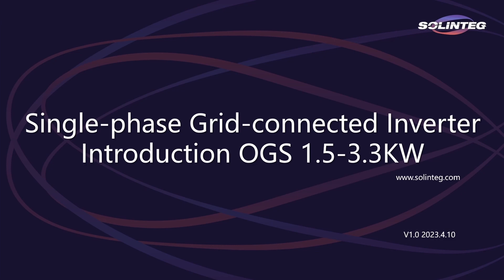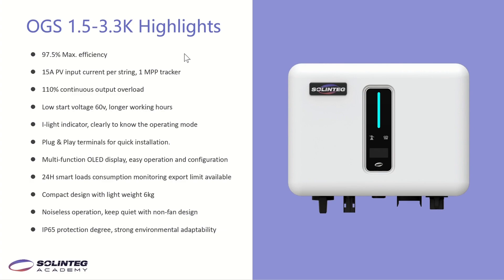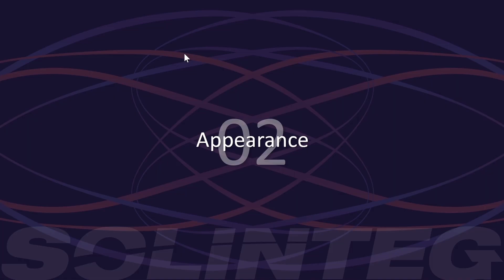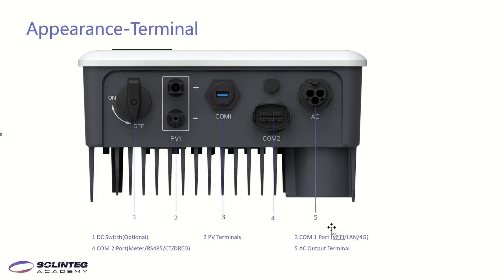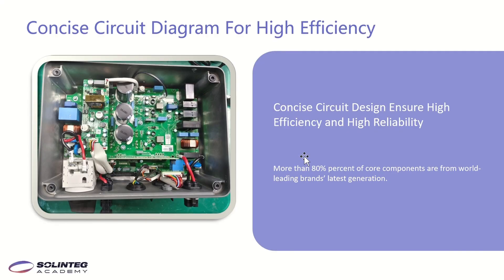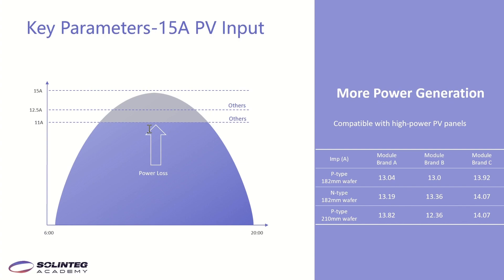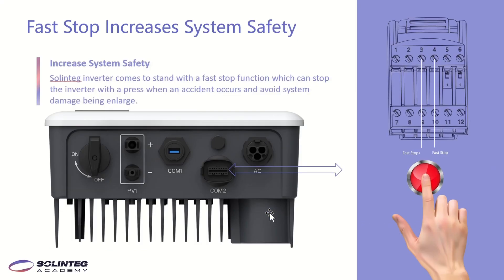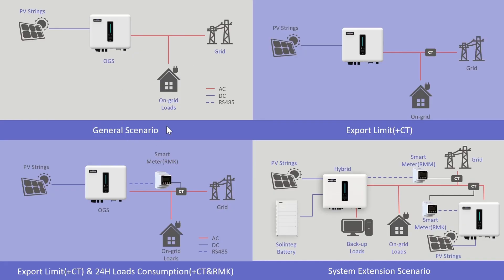Solinteg OGS 1.5-3.3kW Inverter Introduction